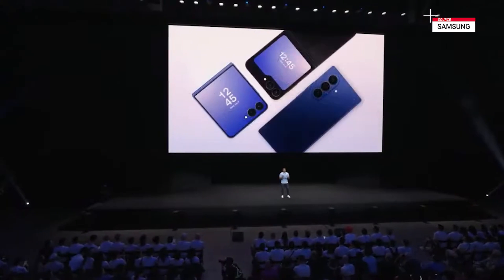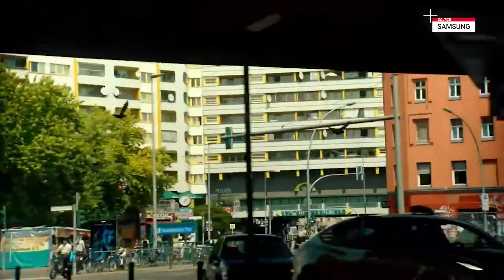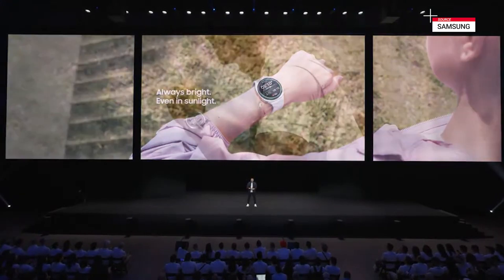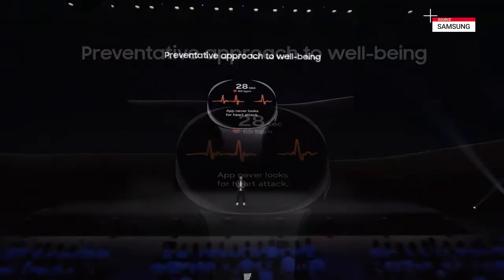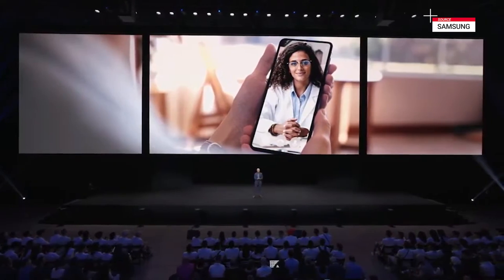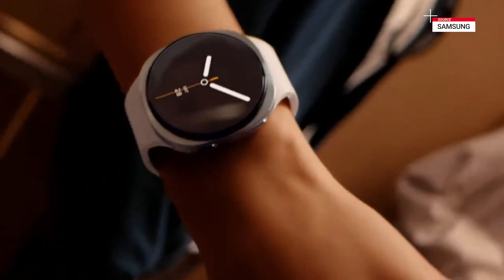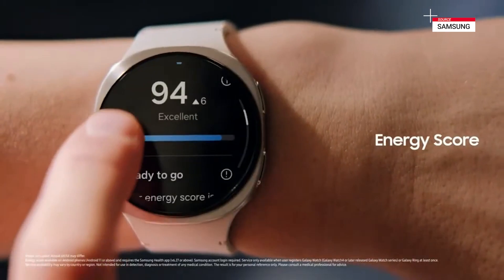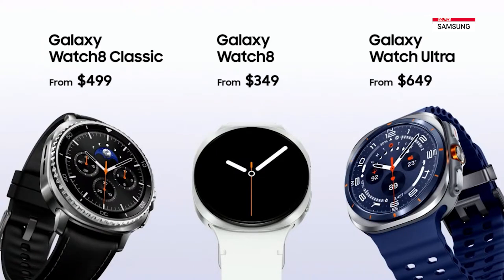Galaxy Watch 8 Series Introduces Vascular Load, Antioxidant Index and Running Coach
Experience comprehensive health insights with the Galaxy Watch 8 series, featuring innovative metrics like Vascular Load, Antioxidant Index and Energy Score. Its bright 3000-nit display brings a new level of clarity, while the Galaxy Watch 8 stands out as Samsung's slimmest smartwatch ever, alongside the Watch 8 Classic and Watch Ultra.

0:00 Intro
0:08 Galaxy Watch 8 Series
1:50 Health Features
3:40 Running Coach
4:50 Jacob Kiplimo
6:00 Samsung Health and Recovery
8:40 Xealth Partnership
11:10 One UI 8 and AI Features
11:58 AI Training Features
16:08 Galaxy Watch 8 and Watch 8 Classic
16:40 Galaxy Watch Ultra
17:03 Watch Prices and Outro